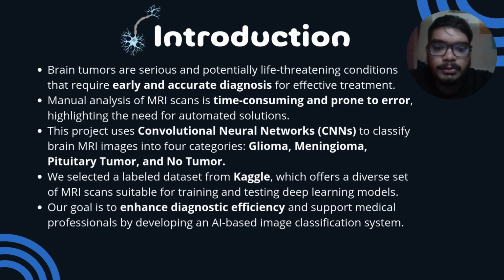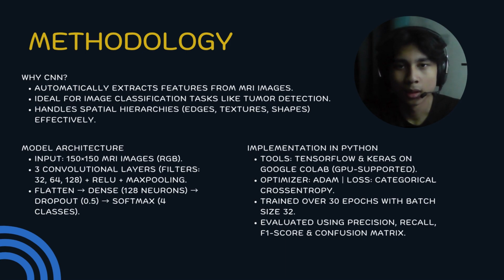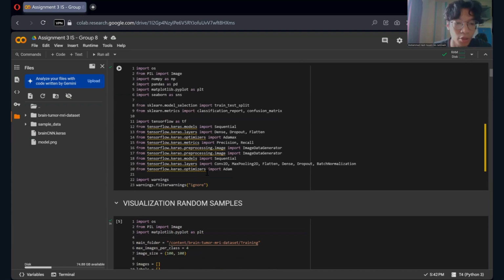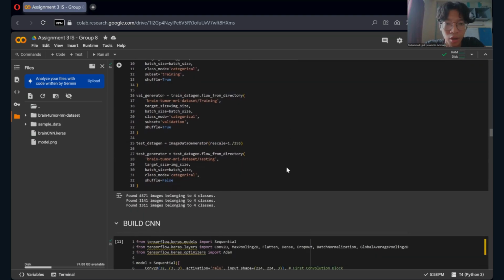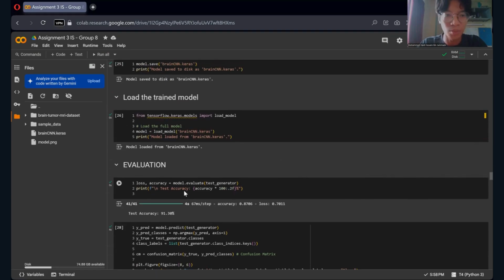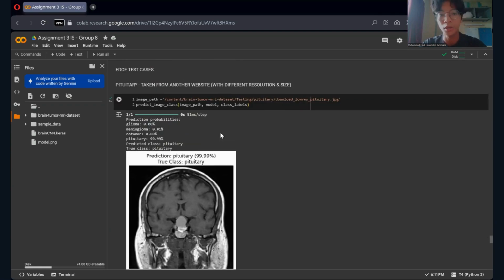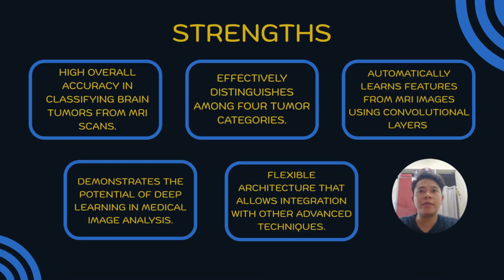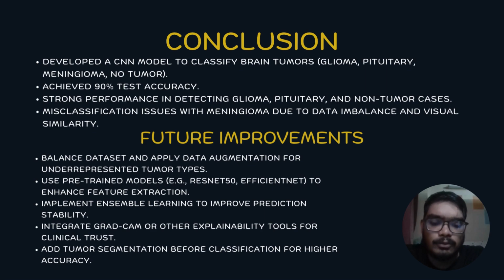CSCI 2304 IS Section 4 GROUP 8 - Medical Image Analysis for MRI Images with Tumor